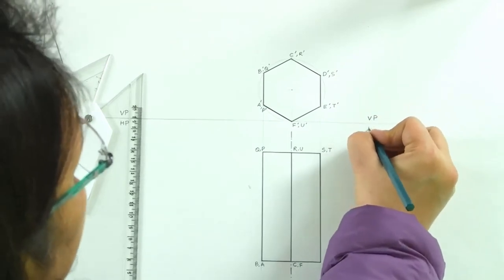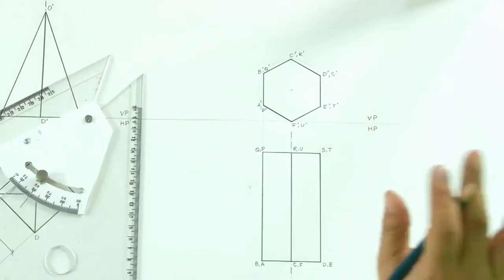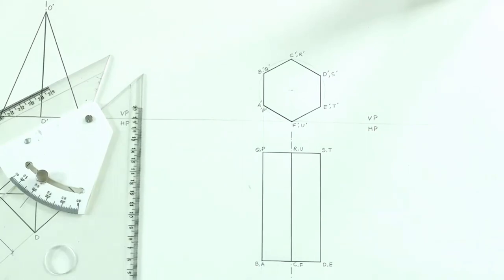Projection of solids in simple positions